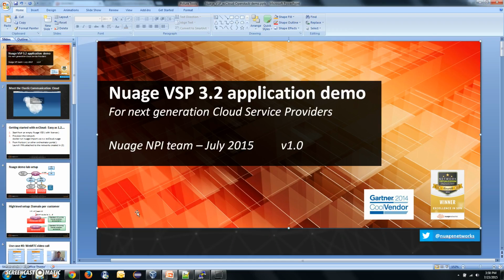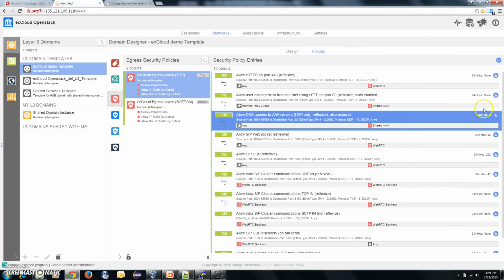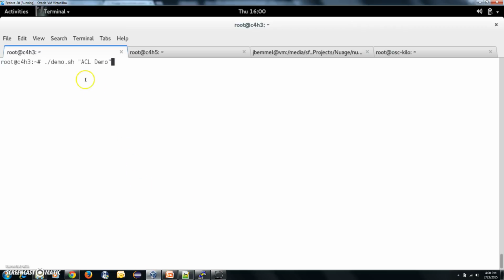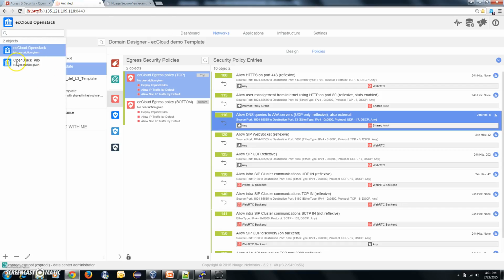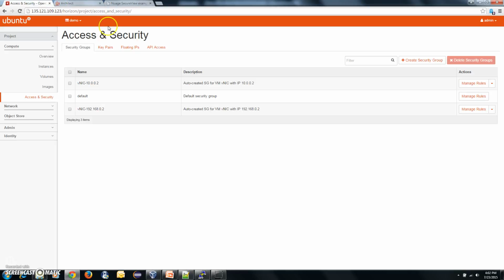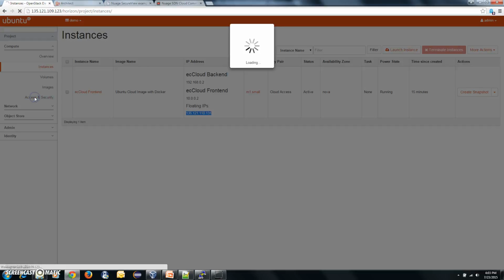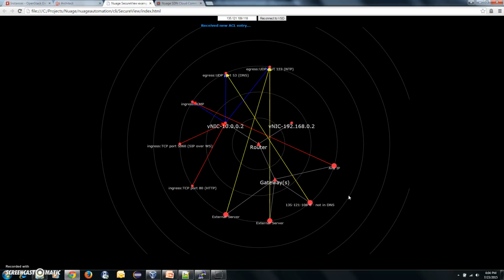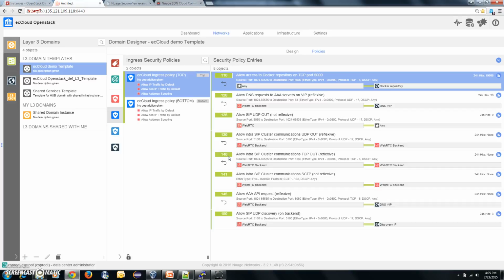2 - Automatic discovery and provisioning of security policies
This 10-minute screen video shows how Nuage VSP 3.2 can be leveraged to improve the deployment and security process around cloud applications.